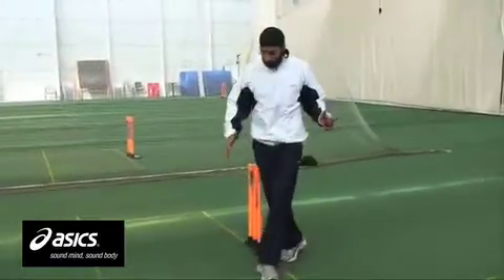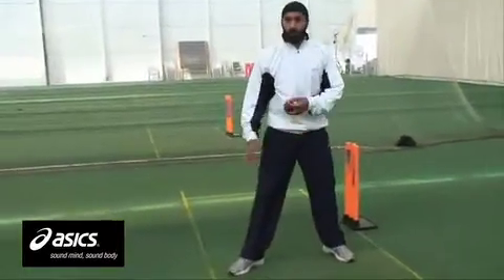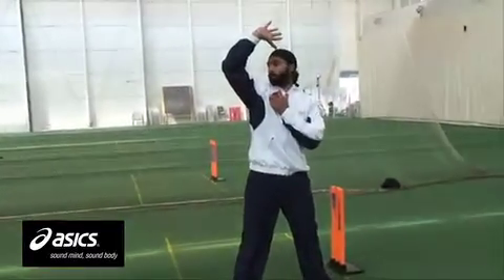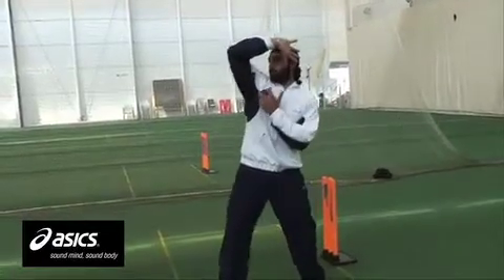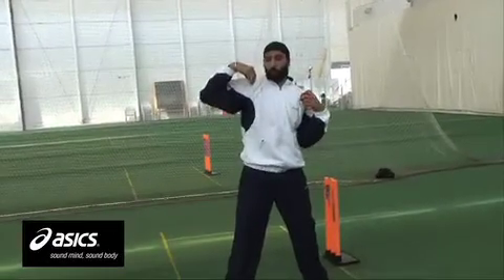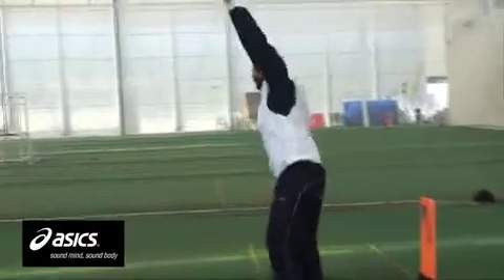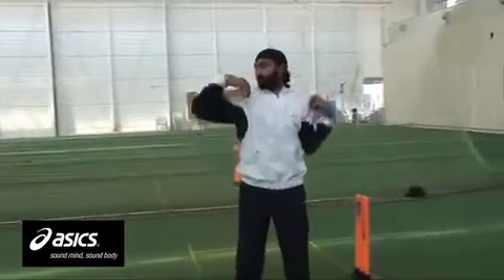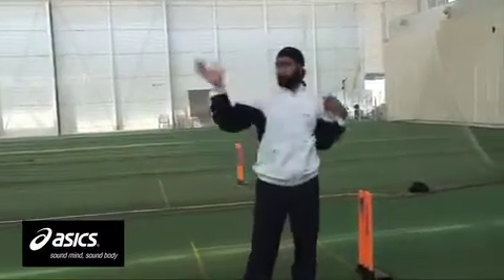Monty Panesar bowling tips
England spin star Monty Panesar gives effective bowling tips in three easy steps.